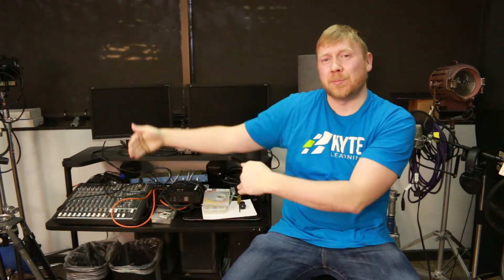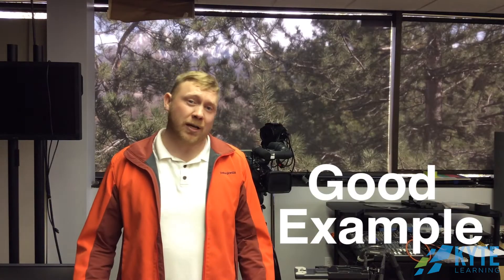3b. Creating a School Newscast: Video and Audio Tricks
This video series is for teachers who wanted to start a school newscast but didn't know where to begin. This is a step-by-step series on how to begin building your own newscast with an iPad a few other materials.